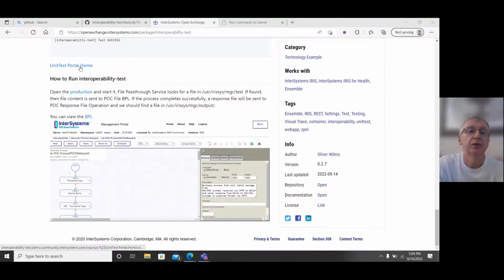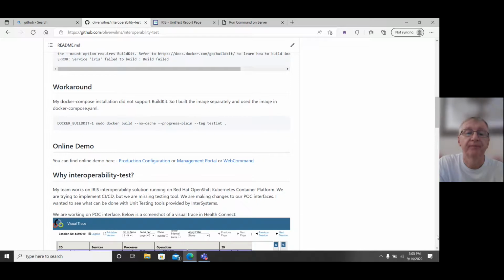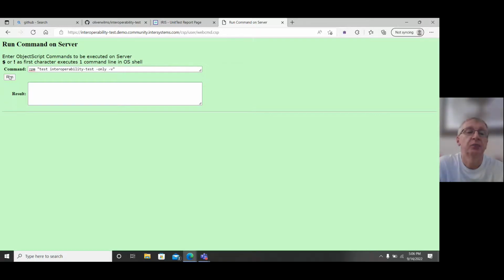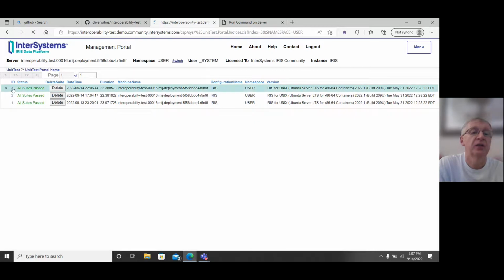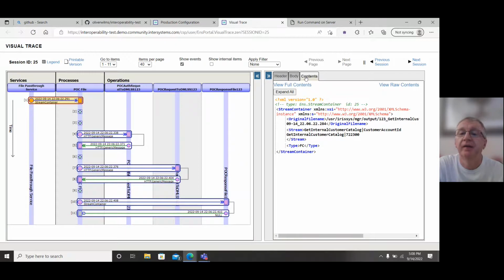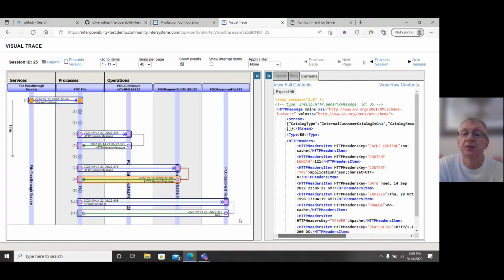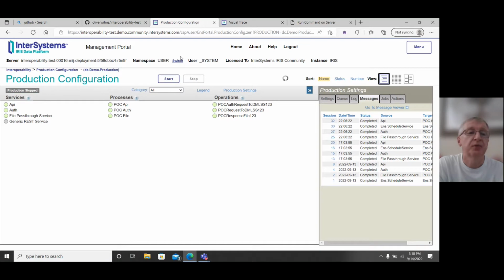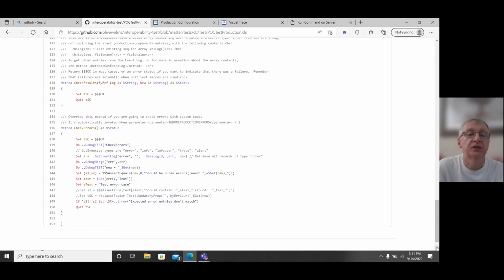UnitTest 20220914 170328 Meeting Recording